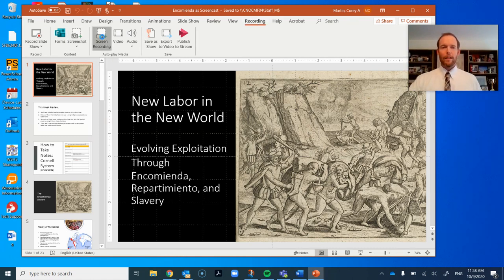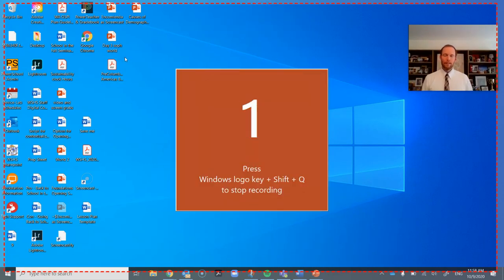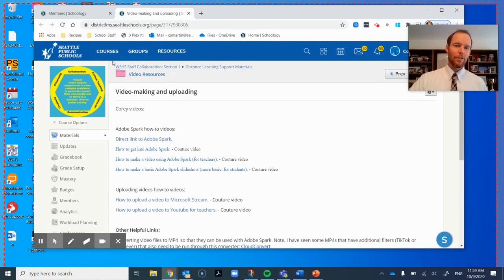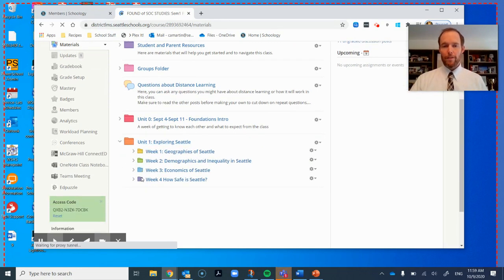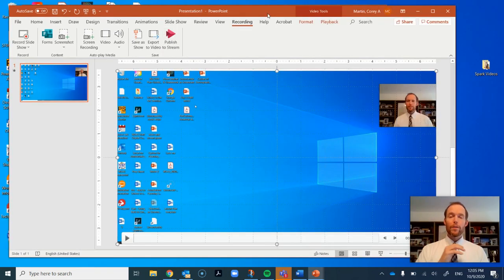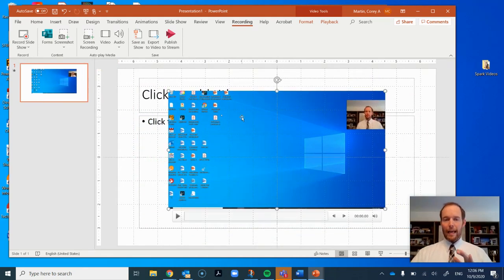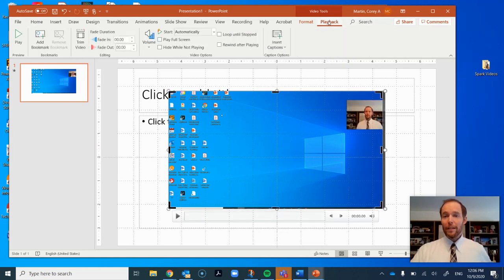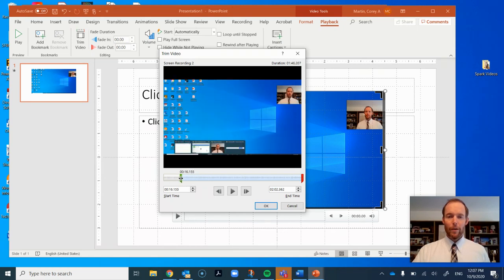Powerpoint as Screencast